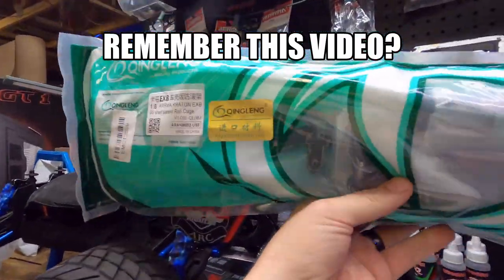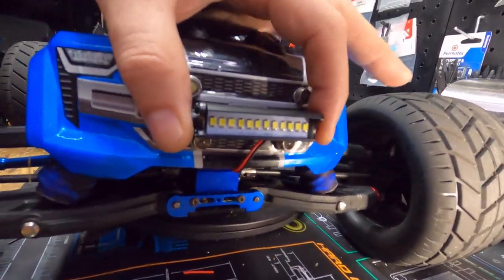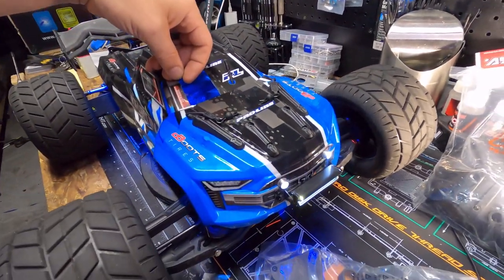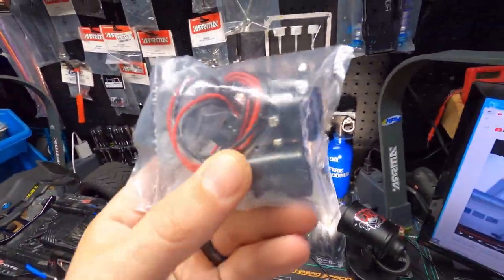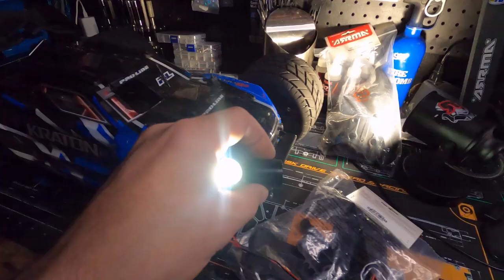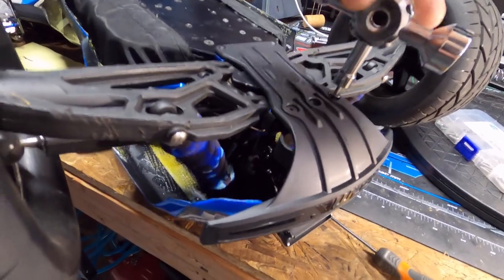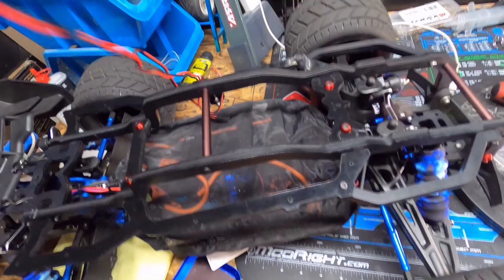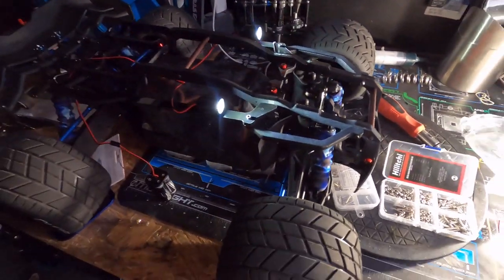My Arrma is on TOP of the World !!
roll cage fits.. plus these bad ass led spot lights . a front bumper + front led light bar..  we Lit. .. 👇👇👇👇👇

P.O.BOX 1478
Pigeon Forge ,TN
37868                                   👇👇👇👇

$jimhamilton85
License